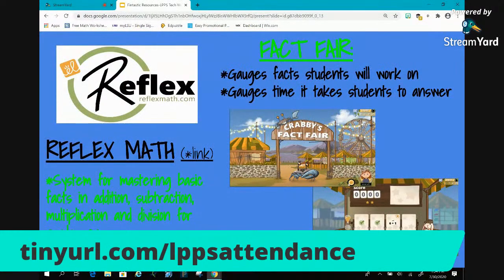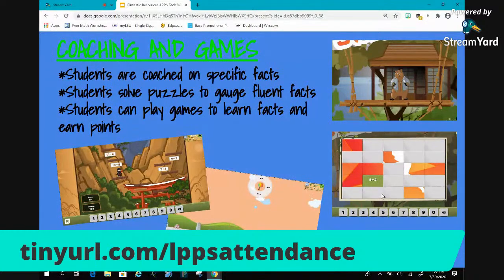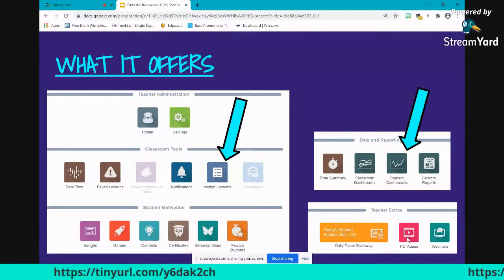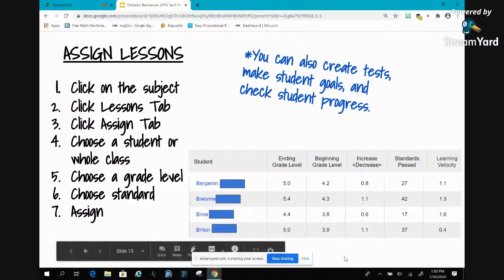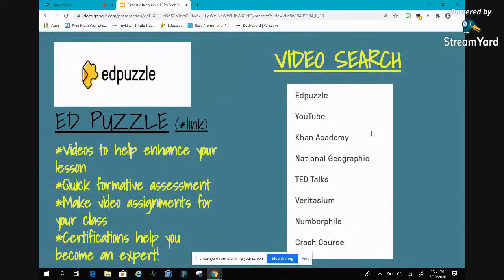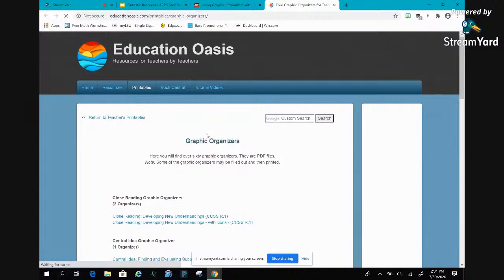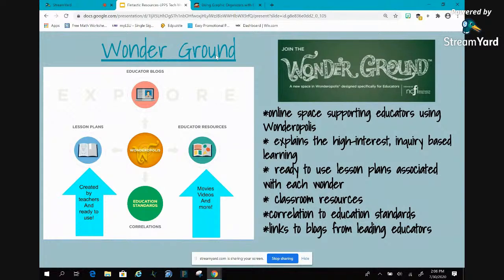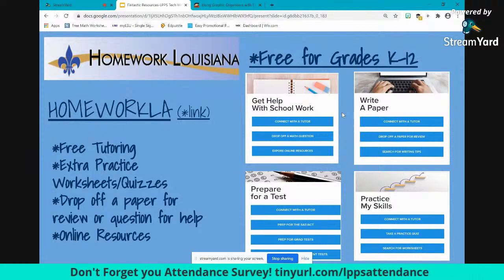FINtastic Resources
Helpful websites to use in your classroom to enhance lessons or use for interventions! Some FINtastic websites we will be discussing include, but are not limited to; Edpuzzle, MobyMax, Reflex Math, Homework LA Online, ColorinColorado, and Storyline Online.